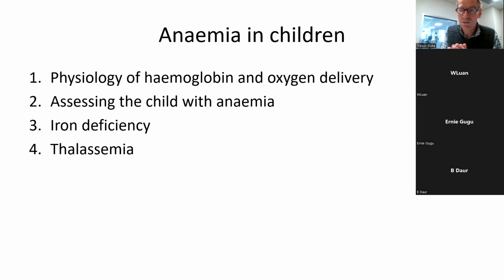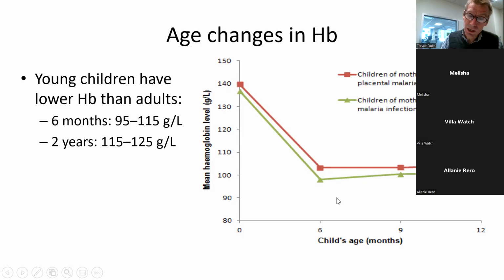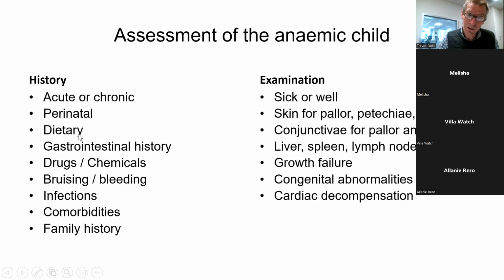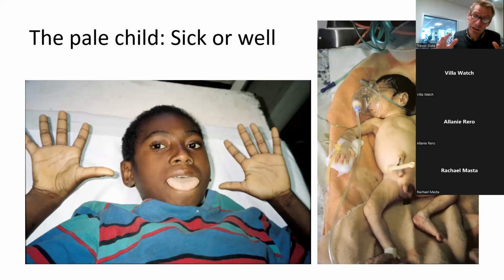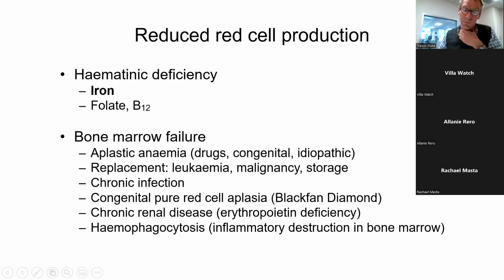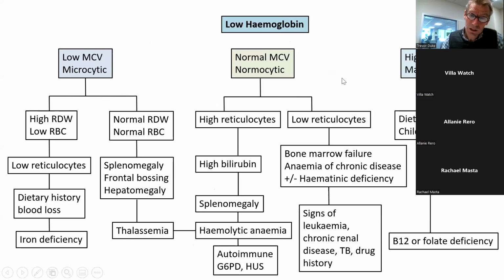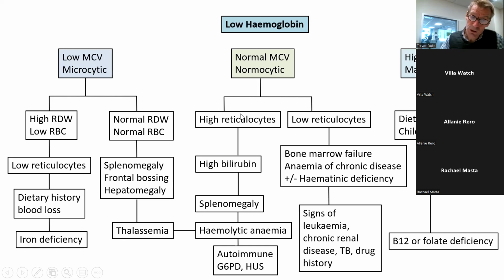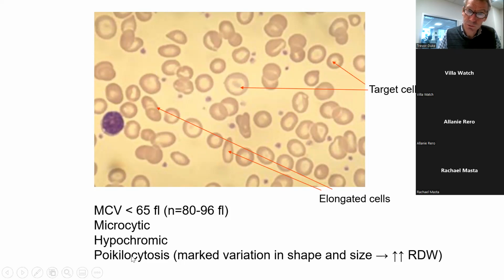19a 2022 Anaemia in children I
In 2021 anaemia was reported in at least 7% of all paediatric hospital admissions, the case fatality rate was 12%, and anaemia was a comorbidity in at least 17% of all child deaths.  Anaemia increases the risks of infection, poor growth and development.  In this session we will cover the common causes of anaemia in children, especially iron deficiency and nutritional anaemia.  We will discuss how to assess the child with pallor, how to distinguish based on clinical features and an analysis of the FBC the different causes of anaemia.  We will cover iron physiology, anaemia of malaria, anaemia due to haemolysis and anaemia due to bone marrow failure, and Thalassaemia.  We will also discuss nutritional treatment of anaemia, safe use of iron, and indications for blood transfusion.